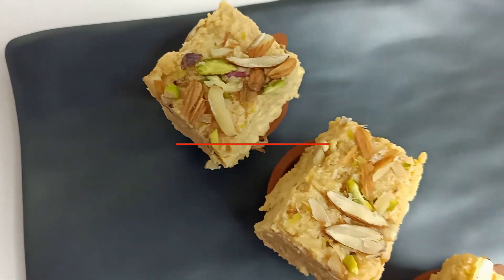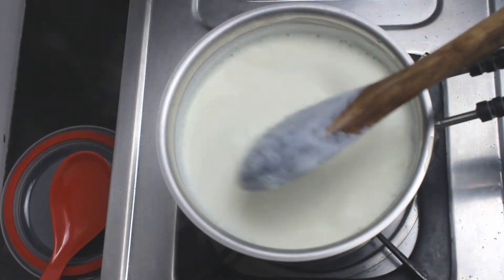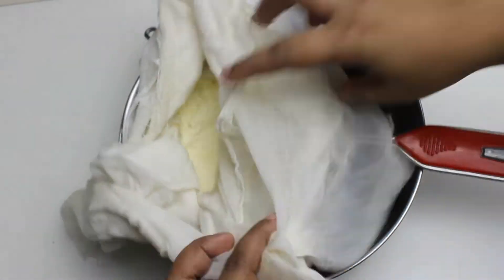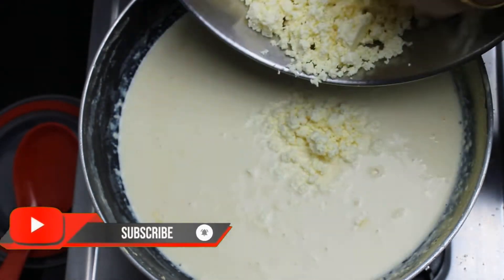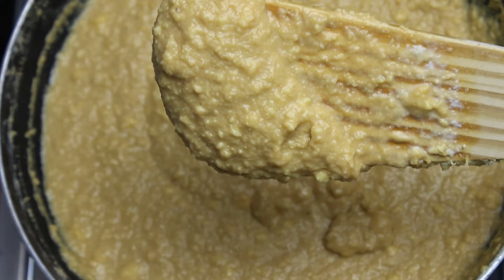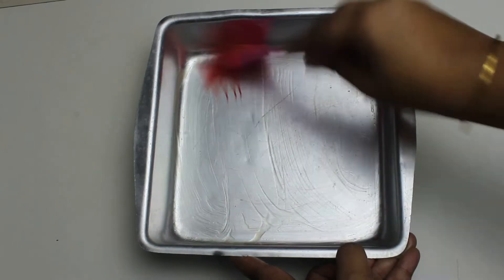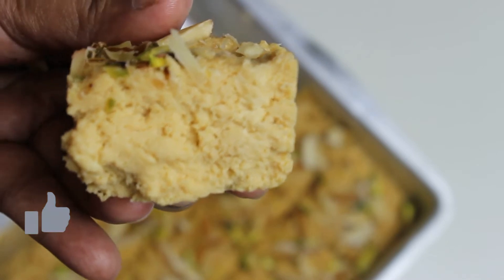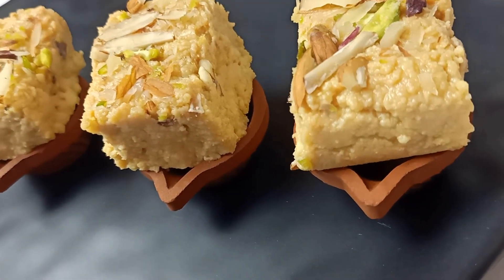No Sugar | No Milk Powder | No Condensed Milk Kalakand Recipe | Healthy Kalakand Indian Sweet Recipe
Kalakand is a traditional Indian sweet made with milk and sugar, with a little hint of cardamom and saffron. It is topped of with various types of nuts for crunch. There are couple of steps including making chenna and milk khova. Even though there are few steps it is worth it. So don't hesitate and try this recipe.

If you have enjoyed watching this video & want me to make more such videos then don’t forget to